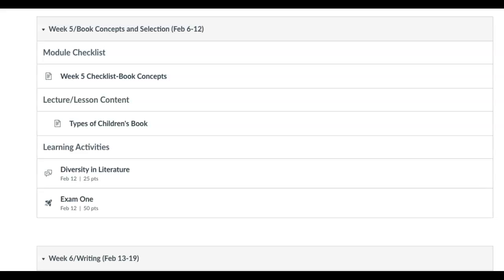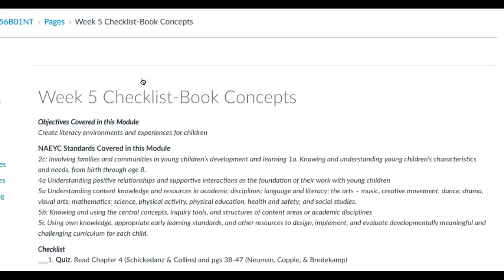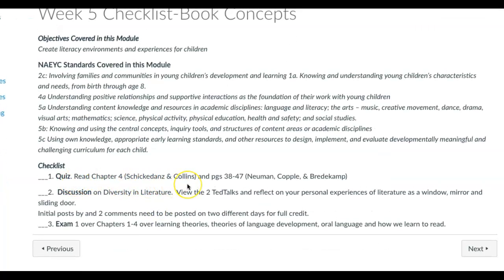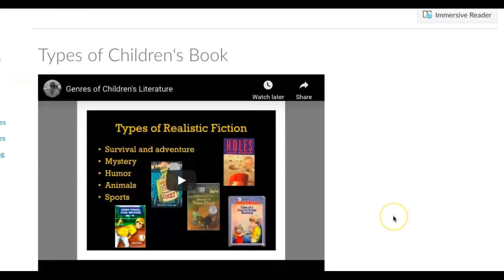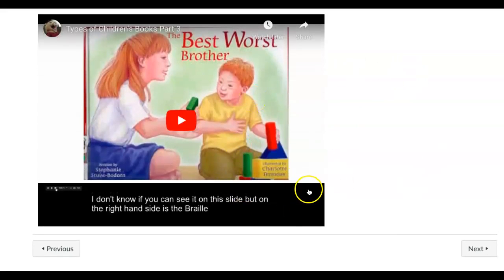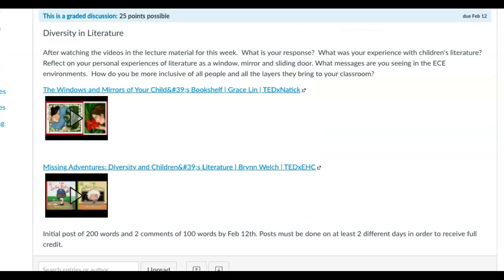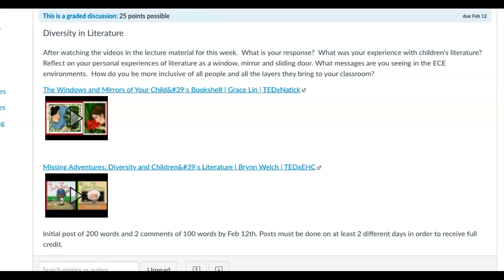CDEC1356 week5 spr21